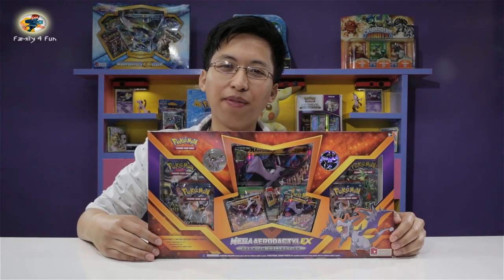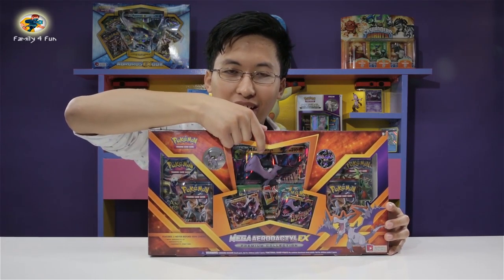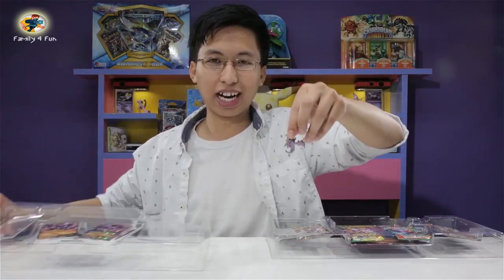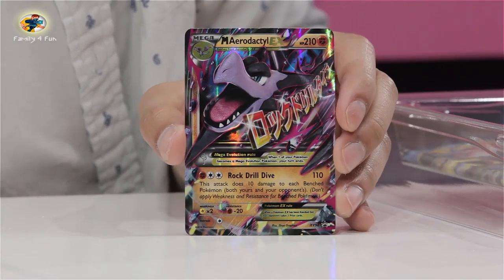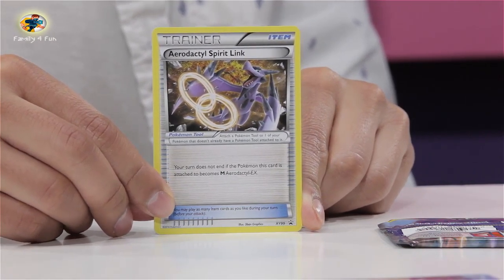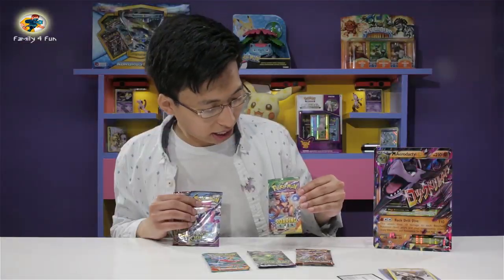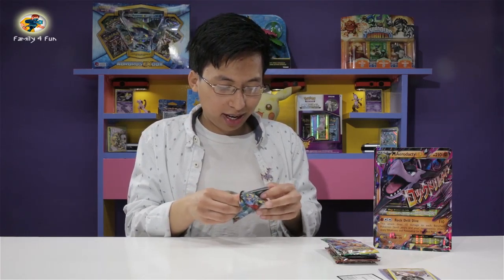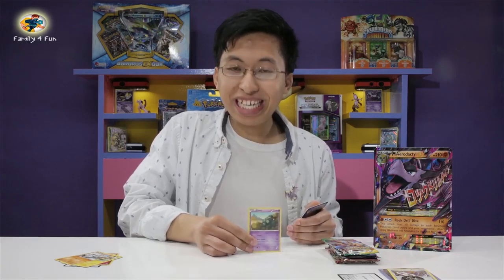BEST PULLS Pokémon MEGA Aerodactyl EX Premium Collection Box Unboxing MEGA EX Tyranitar-Family 4 Fun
Today Ryan opens the MEGA Aerodactyl EX Premium Collection Box! It comes with 3 Never-Before-Seen Cards, and a  oversized EX Card of Aerodactyl. This box comes with 2 BreakThrough Packs, 2 Ancient Origins, and 2 Roaring Skies Packs making a total of 6 Packs Total. The Box also comes with A pin and a exclusive coin. Ryan also got 2 other MEGA EX Cards- Mega Tyranitar EX and MEGA Sceptile EX Card.